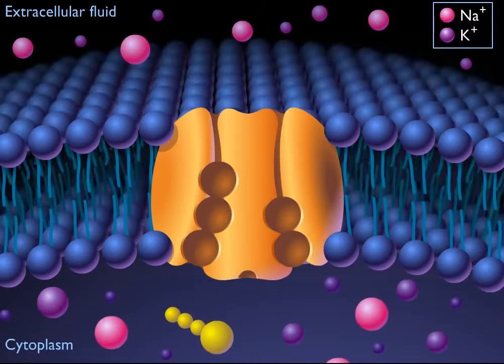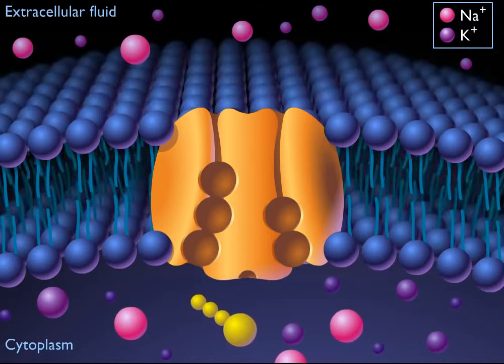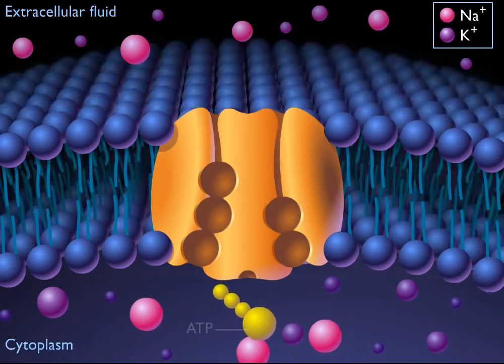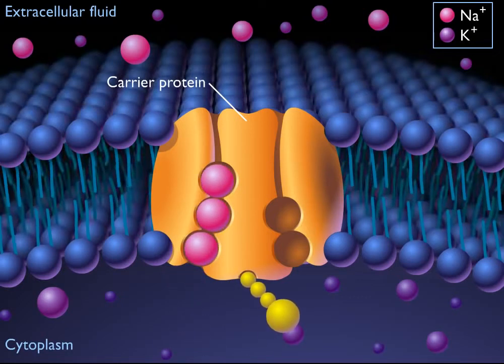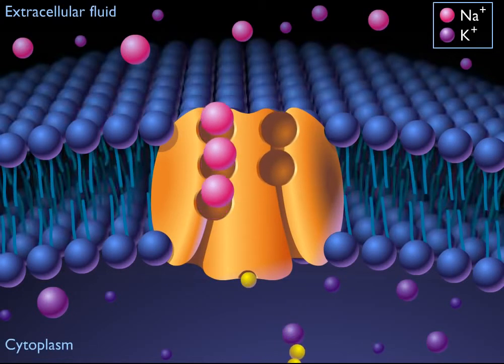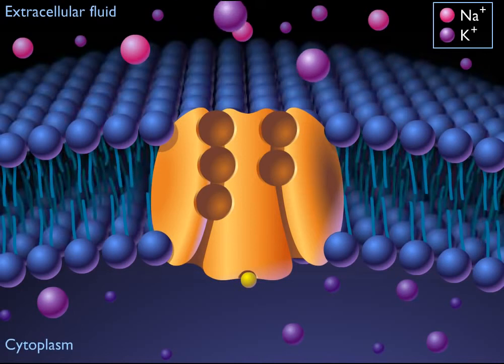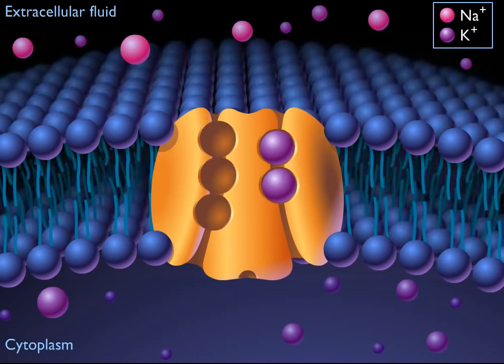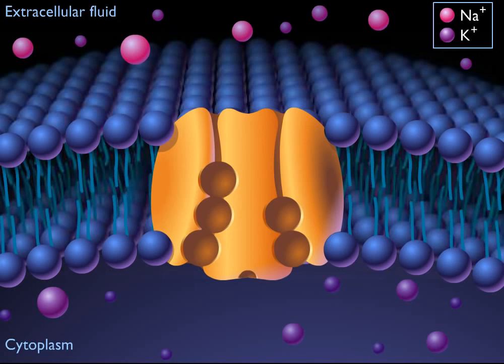Sodium Potassium Exchange Pump HD Animation